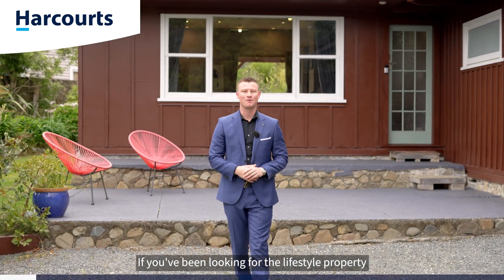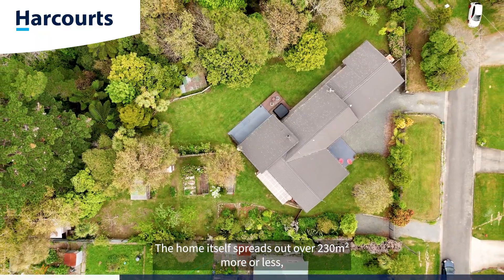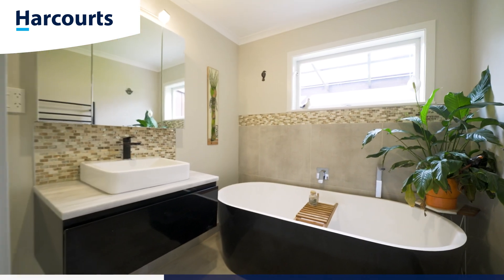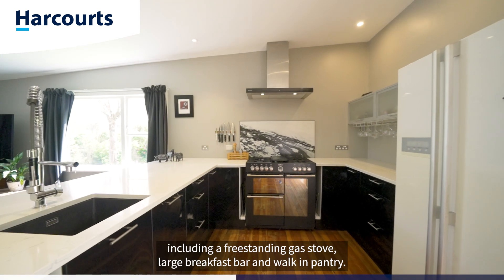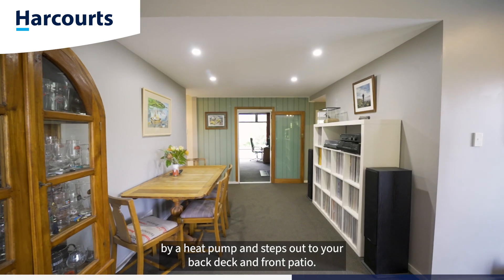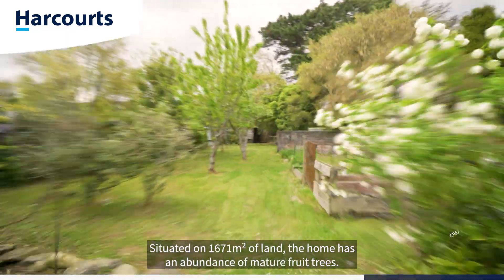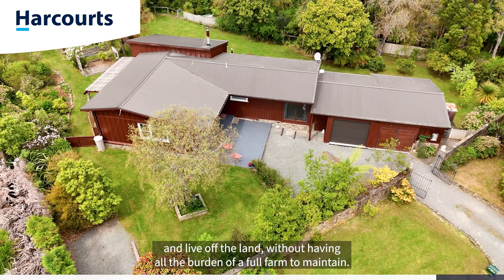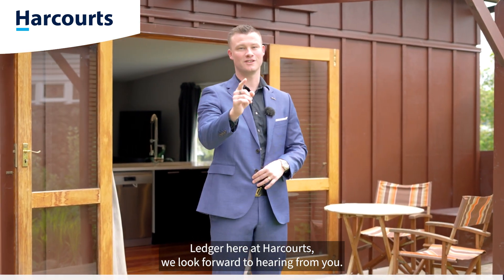Family on the move - Entry Level Lifestyle - 5 Paton Street, Maymorn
Nestled on a sprawling, fully fenced 1671sqm (more or less), this 230sqm home offers the best of entry-level lifestyle living with privacy, comfort, and versatility. With the owners relocating to be closer to family, they are ready to sell.

Inside, the home unfolds into expansive spaces perfect for family living. The primary suite is a retreat on its own, with a parent's lounge, work-from-home area, walk-in wardrobe, and ensuite. The open-plan kitchen is a chef's delight, boasting high-end appliances, a freestanding gas stove, breakfast bar, and walk-in pantry, all flowing seamlessly to dining and living spaces. With two separate living areas-one heated by a woodburner, the other by a heat pump-you have flexibility for a fourth bedroom or office if needed.

Outside, a large garage and workshop with power, water, and even a darkroom provide space for hobbies or storage, while the grounds invite you to enjoy the abundance of fruit trees, garden, and outdoor living spaces.

Key Features:

• Three bedrooms, including an expansive primary suite with private lounge, office, and ensuite
• High-spec kitchen with breakfast bar, gas stove, and walk-in pantry
• Two flexible living areas, both warmed by a heat pump and woodburner
• Large garage and workshop with power, water, and darkroom
• Private, fenced section with mature fruit trees and room to garden or keep chickens
• A unique blend of privacy, space, and sustainability just minutes from town.